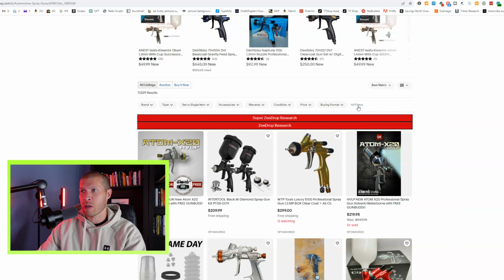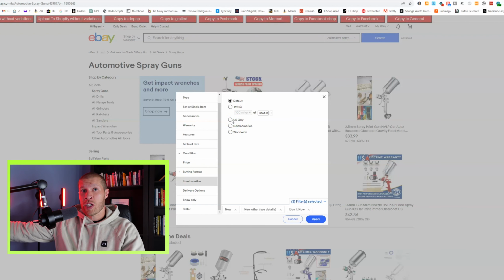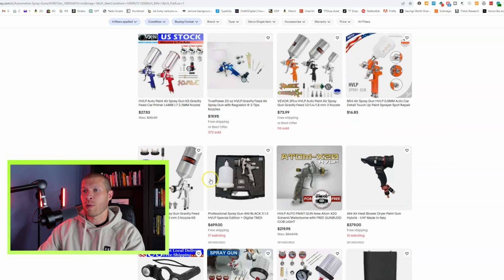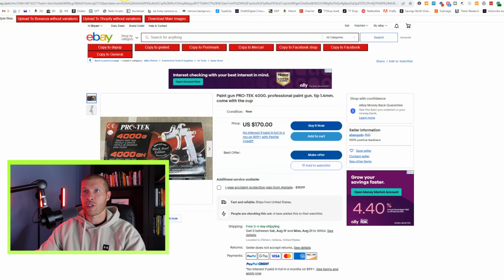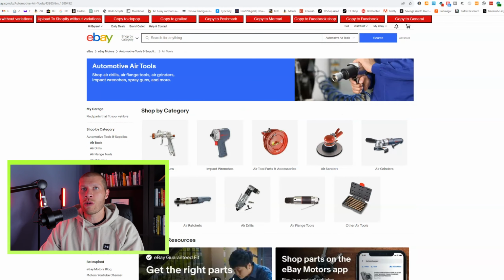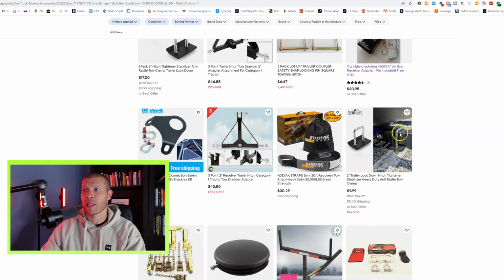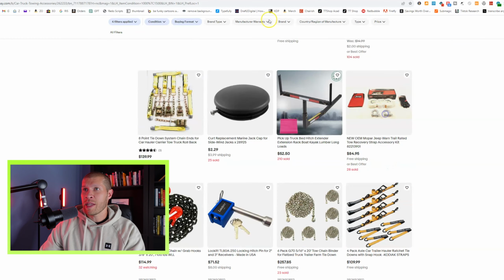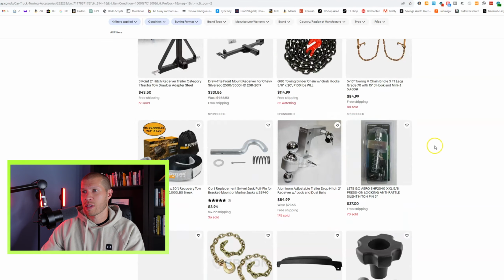How I Differentiate My Dropshipping Listings (and Find New Products No One Else is Selling)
🎓Ecommerce Accelerator (Proven Dropshipping Strategies for Consistent Monthly Income—Starting Week One)